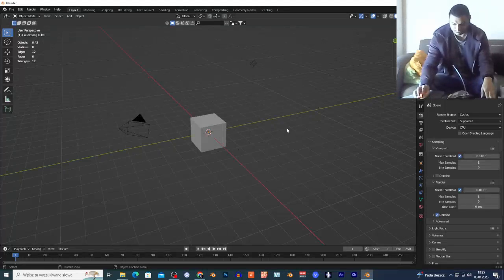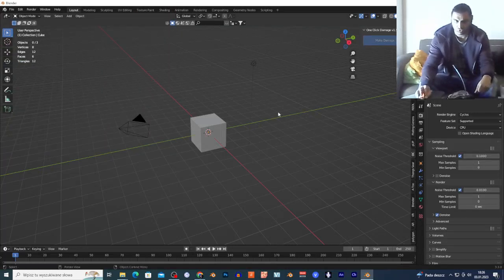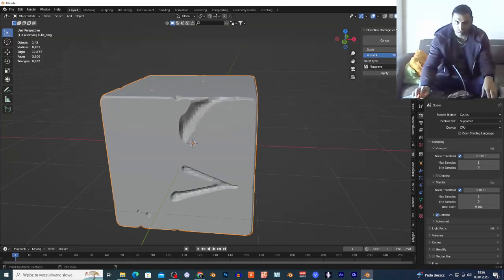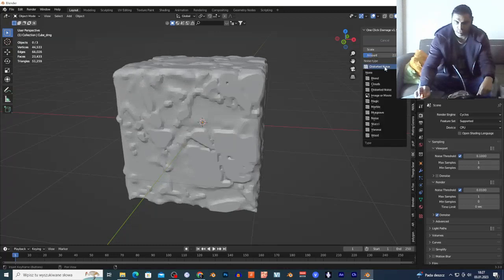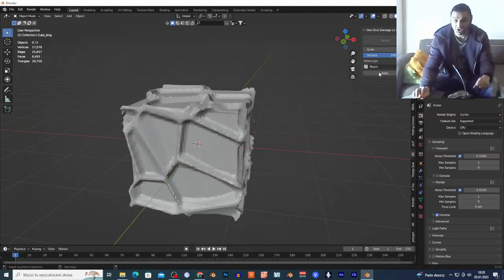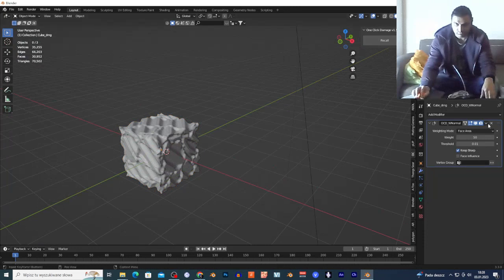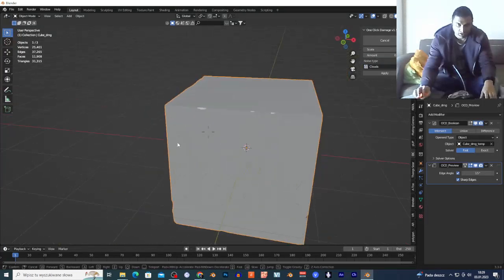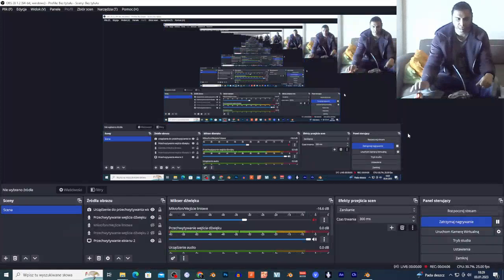Blender Tutorial-cool free addon One Click Damage overview